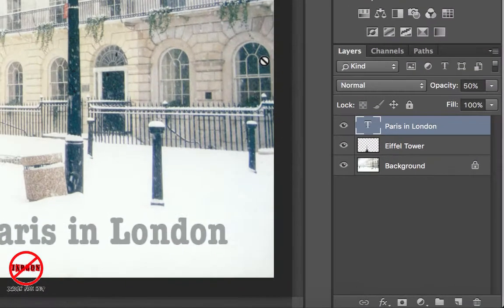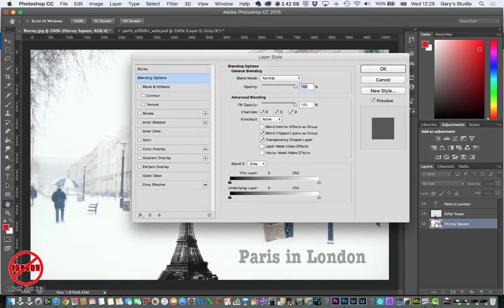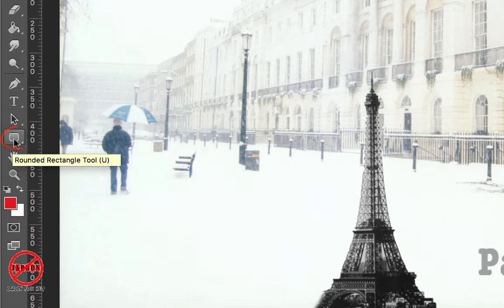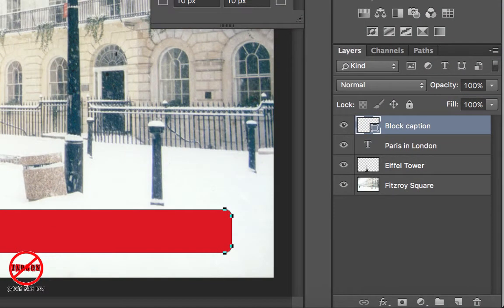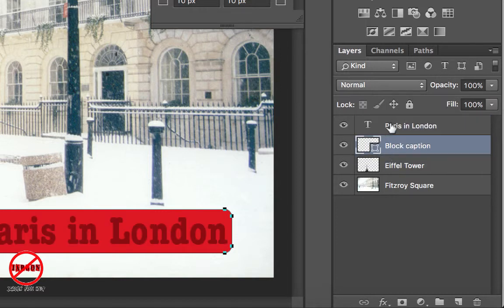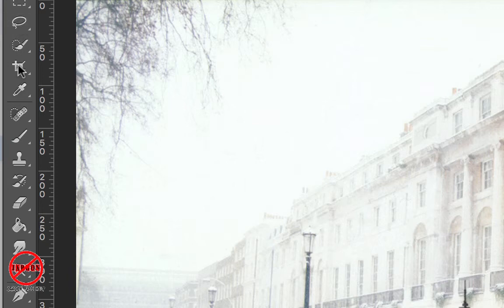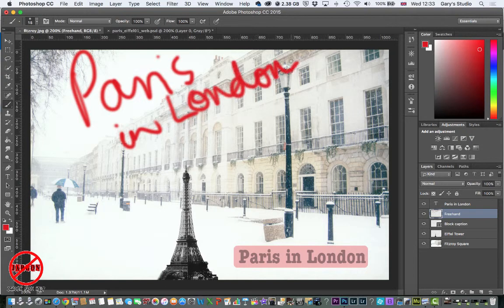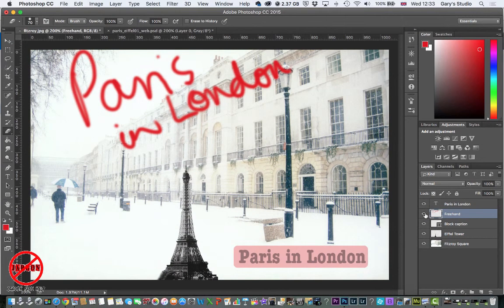Photoshop Layers: Drawing Shapes and Using Brushes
Layers allow you to add shapes and to draw on to photographs or images. by adding these on to a layer you can move them around, make changes and try out different looks without changing the original photograph permanently.

Here are some other useful videos on using layers"